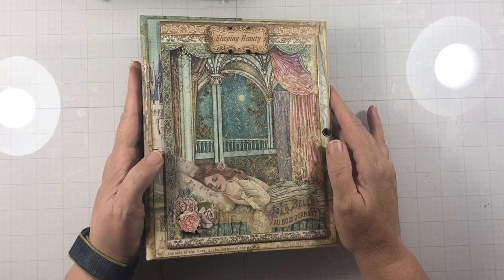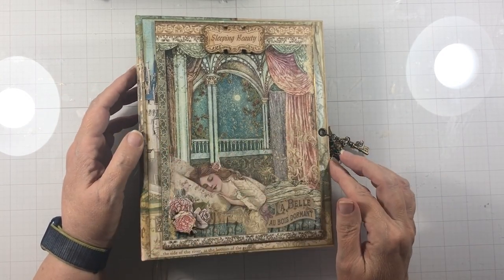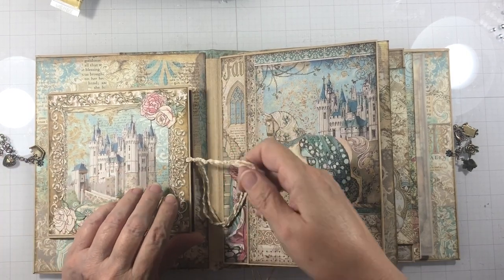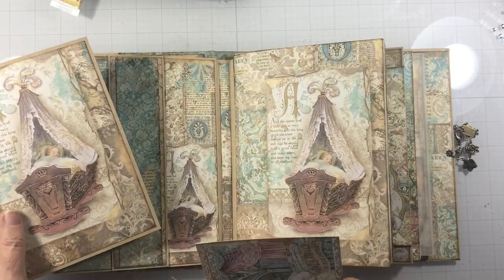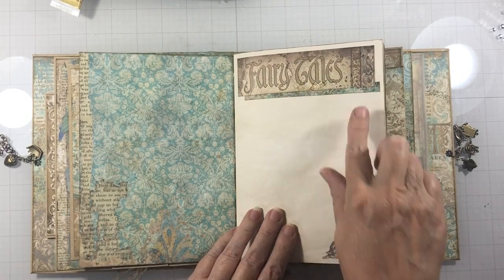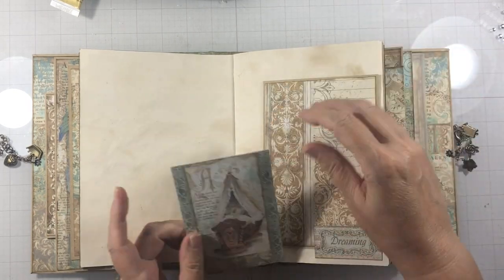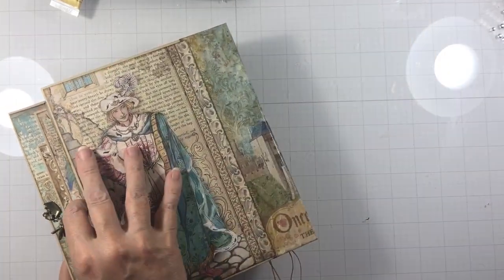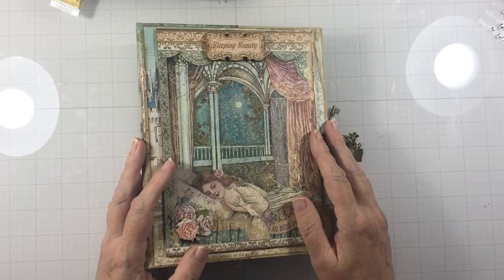Stamperia Sleeping Beauty Mini Album Journal Tutorial Walk Through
In this tutorial for @ScrapNCreateVideos we will be making a hybrid album/journal using Sleeping Beauty from Stamperia. We will also be using coffee died paper for the journal signatures. The paper I used is linked below. See the cutting guide, also linked below, for instructions on coffee dying the paper.
This is the 11x17 paper that I used

Get your Supplies here:
(2)  Stamperia - Sleeping Beauty - 12x12 Paper Pad - 10 Sheets - 22 Designs

(2)  Stamperia - Sleeping Beauty - 8x8 Paper Pad - 10 Sheets - 22 Designs

Watch my Etsy shop if you're interested in purchasing one of my albums
I’ve tried lots of meal kit services and Home Chef is the best!

Bookbinding kit
My favorite blue ruler
6" Metal Ruler
Art Alchemy Metalique Wax in Vintage Gold
Jute Twine and Christmas Bakers Twine
Christmas Stencils
More Christmas Stencils
Ranger Texture Paste
Un Du Adhesive Remover
Jump rings and clasps
Oval jump rings
Deckle edge tearing ruler
Scallop and Stub Corner Chomper
Corner Chomper
Icing Bottles for Glue
Knitting Needle Caps (for glue bottles)
Scoring tools